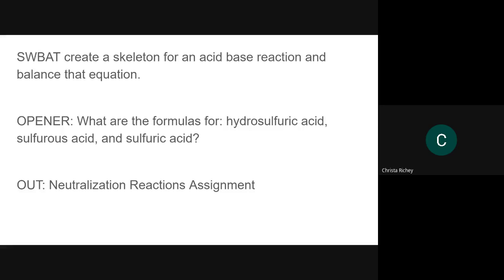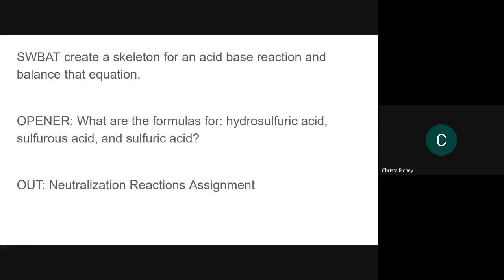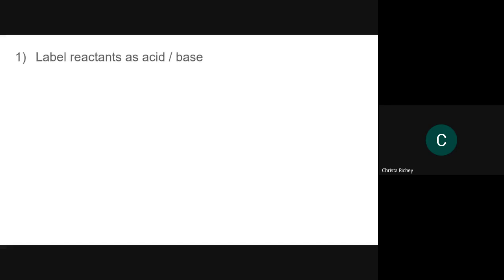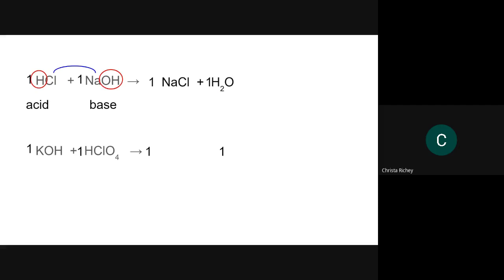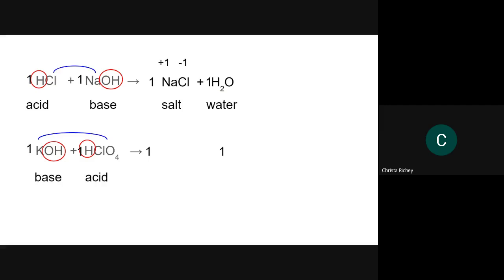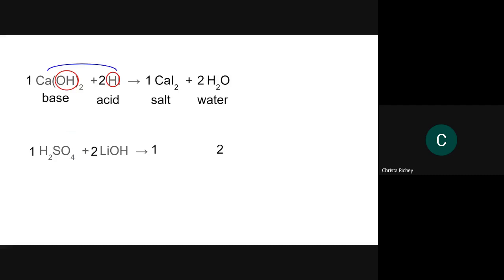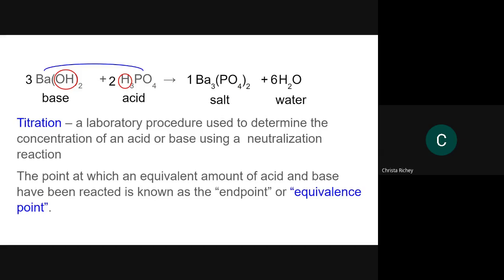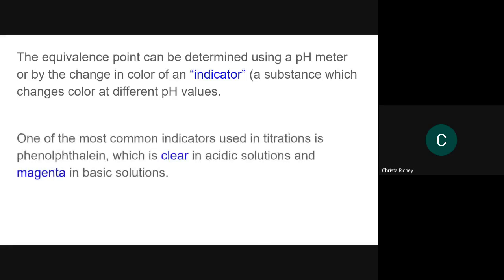Chemistry 4th period 2021 04 29 at 09 17 GMT 7